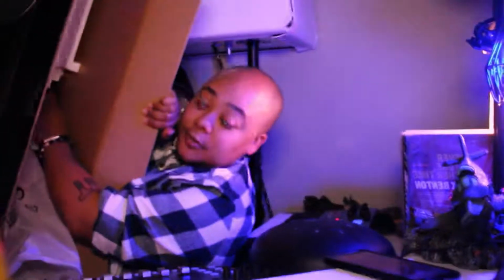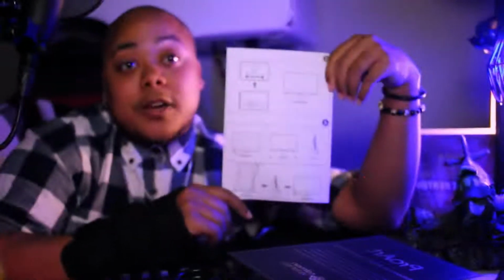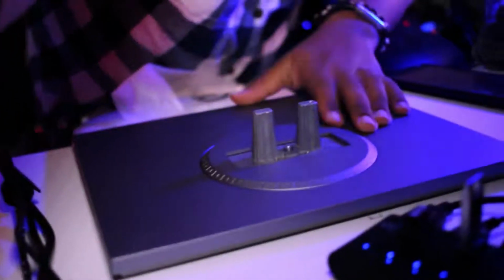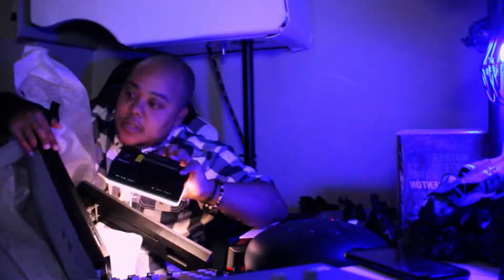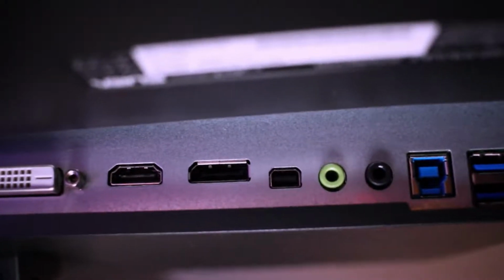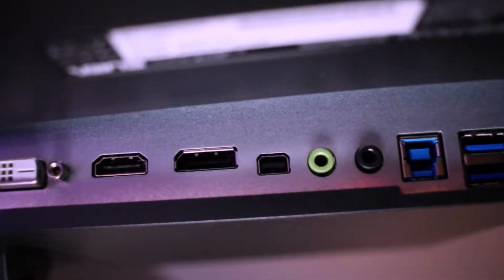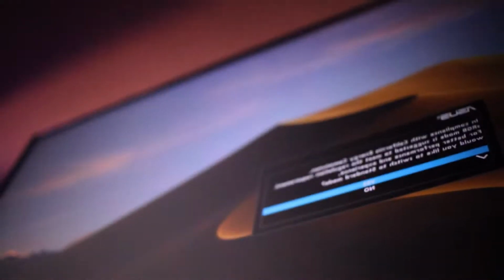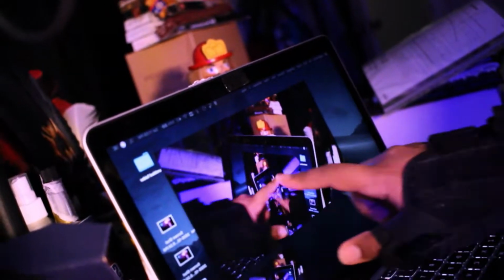the BEST in Class 27" DISPLAY MONITOR FOR CREATIVES! //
The best monitor I've ever had the privilege of working with!

*WQHD 2560 X 1440
*IPS Ultra-Wide Viewing Angles
*100% Rec. 709 sRGB
*Color Accuracy ΔE less than 2
*4-port USB Hub for multiple connections
*4-way Ergonomic Stand
*VESA wall-mountable
* ProArt Palette

If this video helped you; share the love and help somebody else out!

ASUS ProArt 27" LIVE UNBOXING!!! 2020 Edition: PA278QV